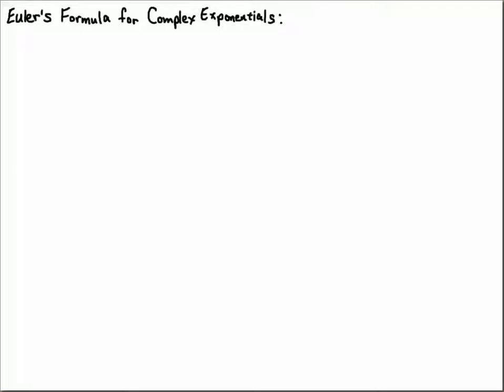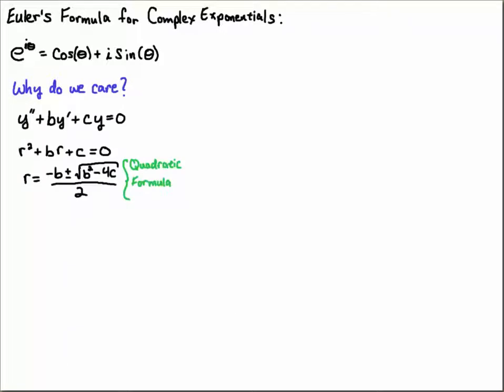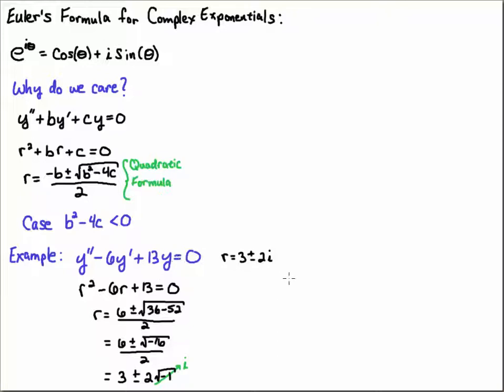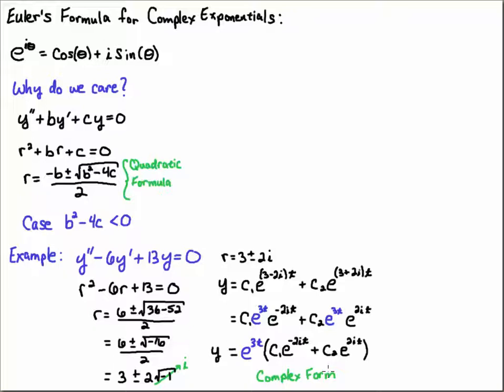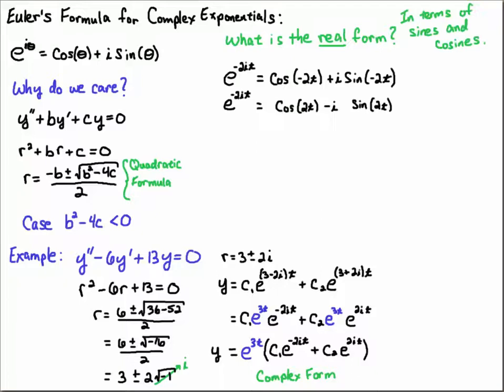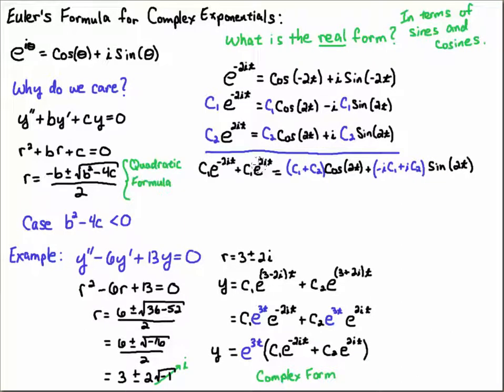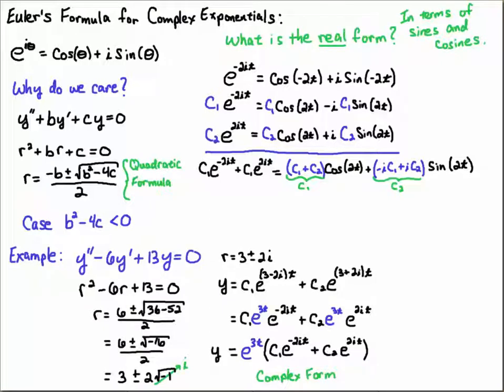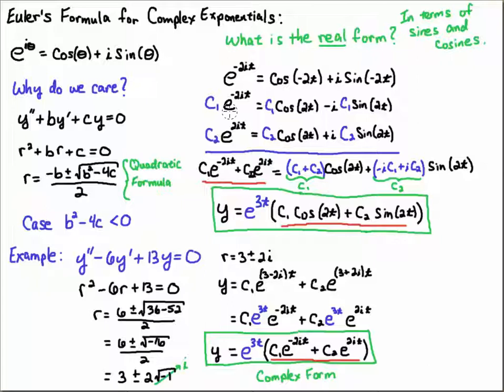Euler's Formula Example in ODEs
Use Euler's formula e^(it) = cos(t) + i sin(t) to rewrite a solution to an ODE that contains a complex exponential.